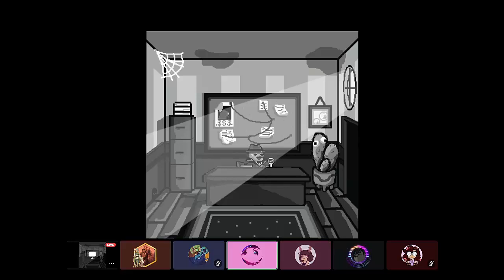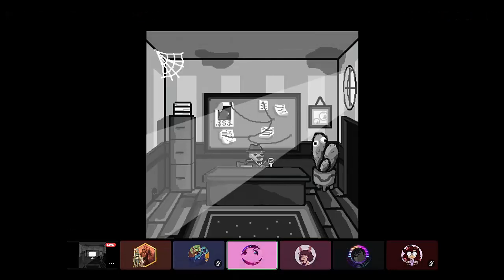First Look: Detective Bubs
Volume improves around 2:30 Enjoy this first look at the Augusta University entry in our 2025 Best in Georgia contest, and hear from the game developers

Detective Bubs is on the case!  Join Bubs on his journey to save this bath time world and scrub it clean from any filth! Bath Toys have recently begun to go missing around The Tub, and its up to Detective Bubs to track down and uncover who is behind these supposed kidnappings in this story rich and humor filled puzzle game.

Katherine "Violet" East : Character Artist, Audio, Video Editor and Script Writer
Hannah Adams - Background Artist, Video Editor and Audio
Hailey Dowdy - Background Artist, Script Writer, Video Editor
Chloe Weeks - Background Artist
Valeria Ballestero : Character, and Animation Artist
Taylor Shockley - Character and Animation Artist
Alex Copher - Game Engine Coder